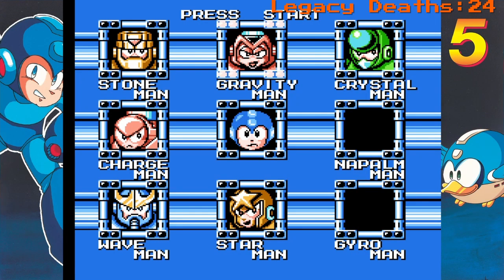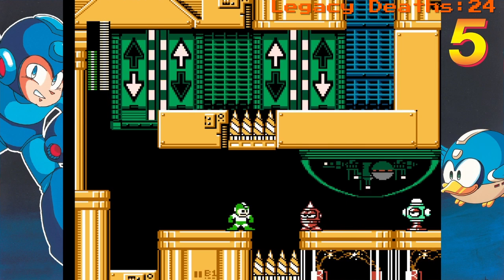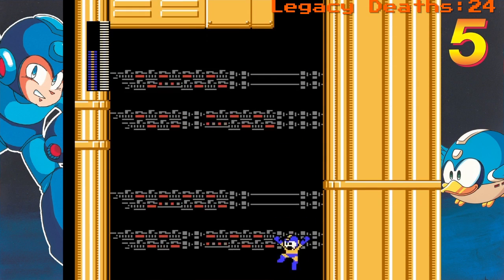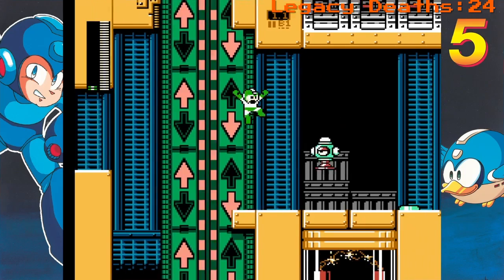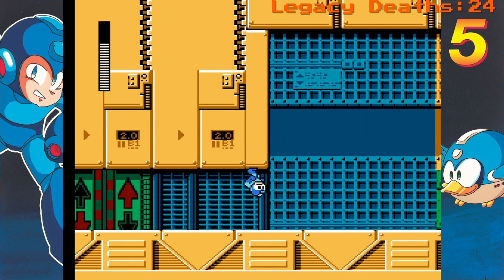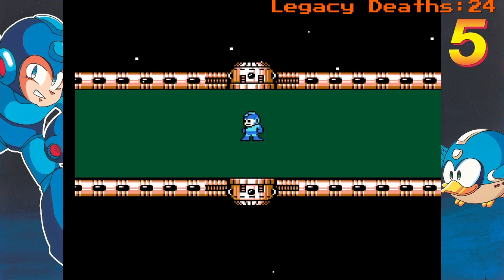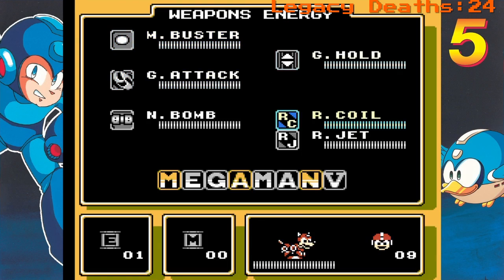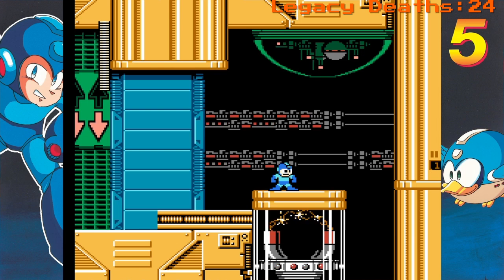Mega Man Legacy Collection Playthrough Pt.53- Gravity Man Stage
Time for the most interesting stage in the game, Gravity Man's. Not hard at all really, but hey its a nice concept. Enjoy :)